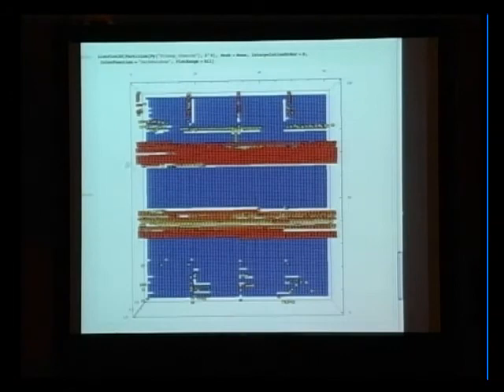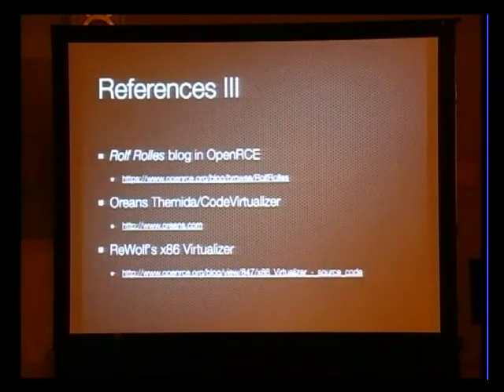Day1-Track1-Ero Carrera - Analysis and Visualization of Common Packers_003